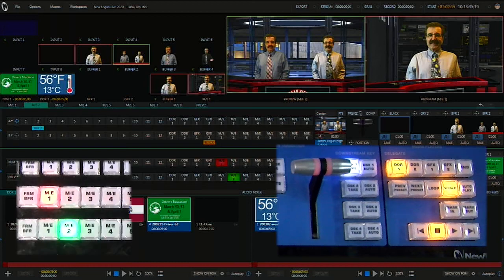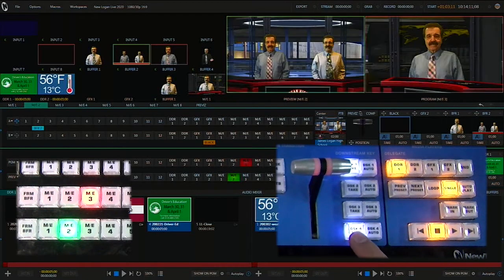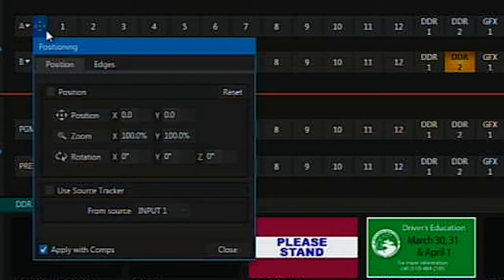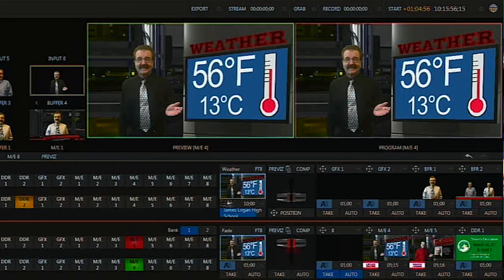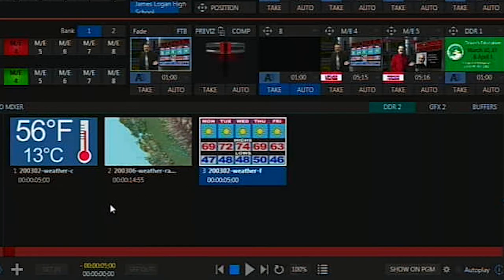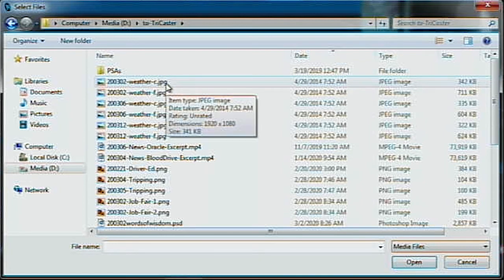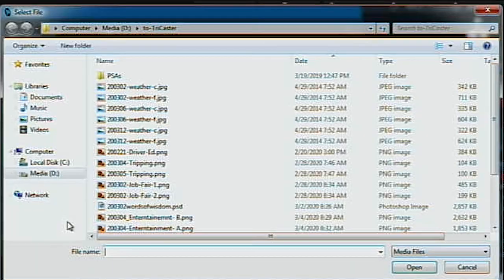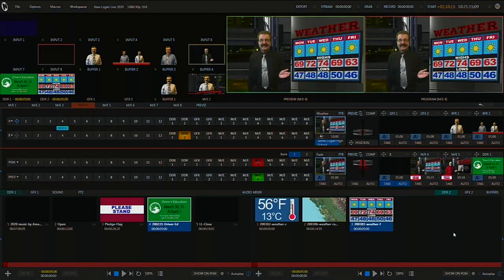Logan Live TriCaster Tutorial Part 3 - Cameras, Graphics and Clips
This is part 3 of a series of tutorials that show how to use a NewTek TriCaster 8000 to produce the daily high school broadcast, Logan Live.  The show is produced most regular school days by students in Electronic Media Production at James Logan High School in Union City, California.